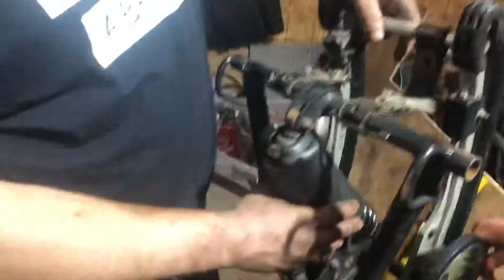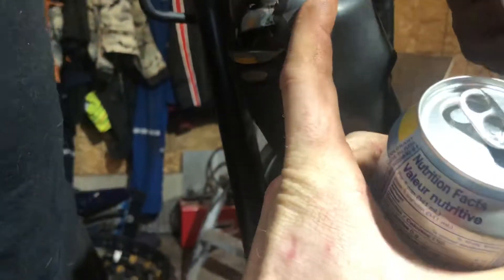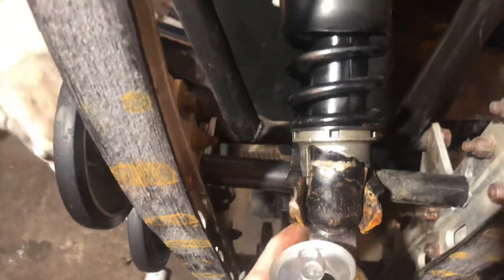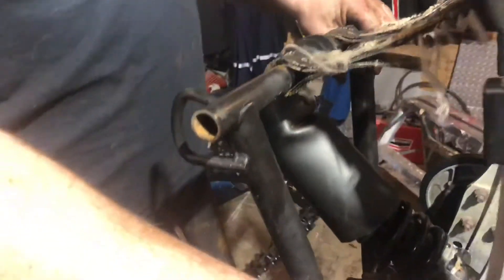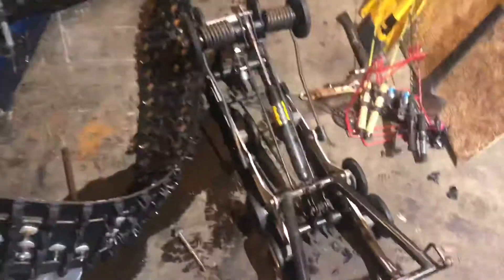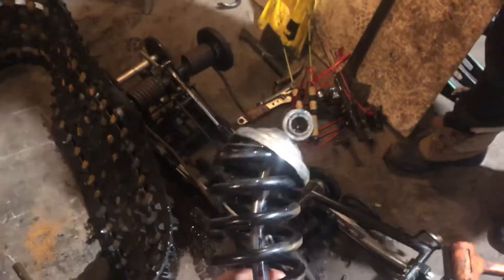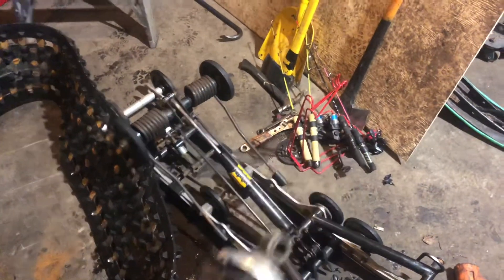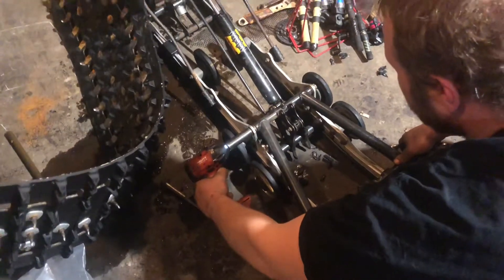Brooks sled and broken undercarriage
Well everyone when your the size of brook and catch air with the boy things break but if it can be broken it can be fixed.